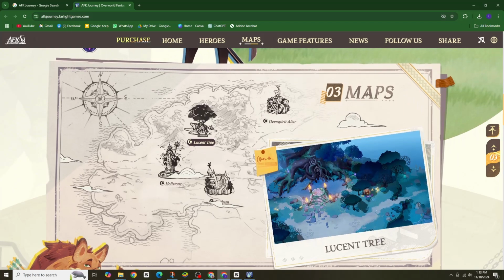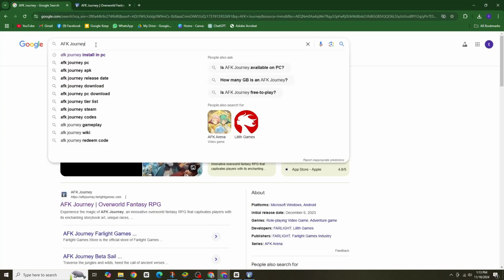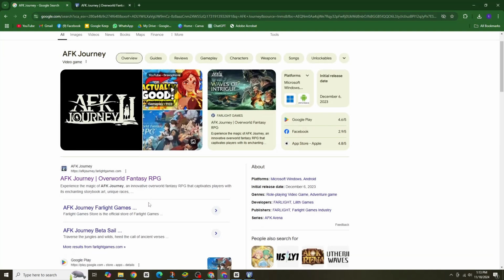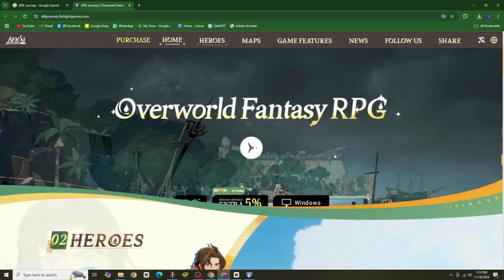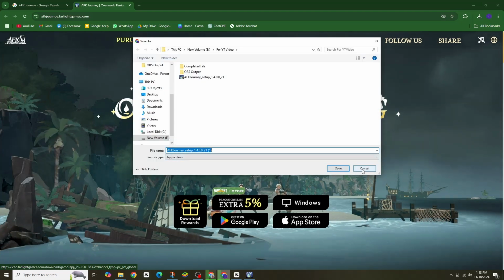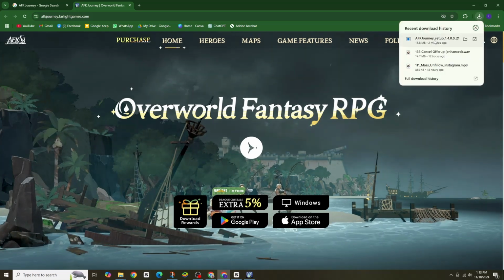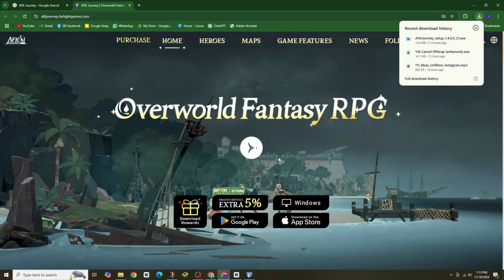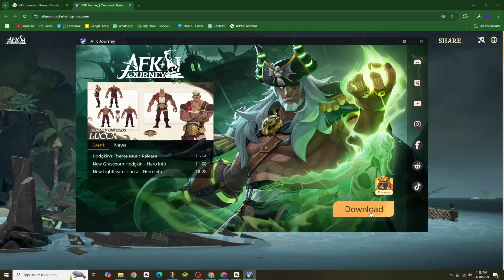How To Download AFK Journey On PC - Quick Step-by-Step Guide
Want to play AFK Journey on your PC? 🎮 This guide walks you through downloading and installing the game on your computer.